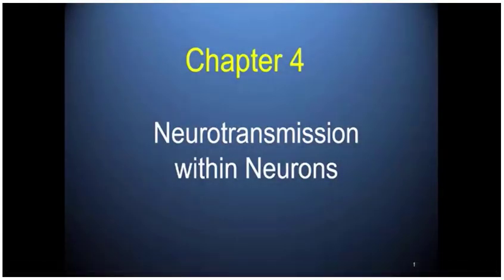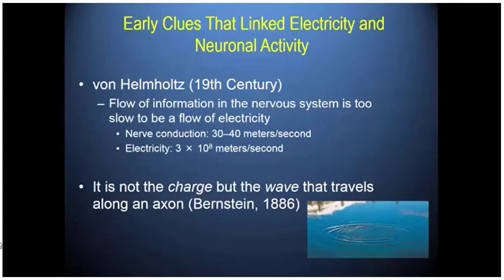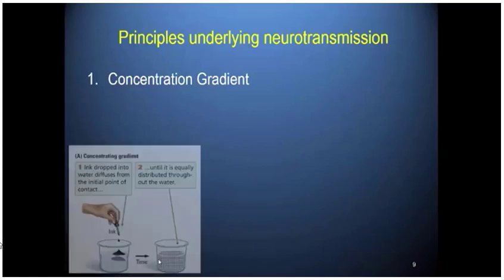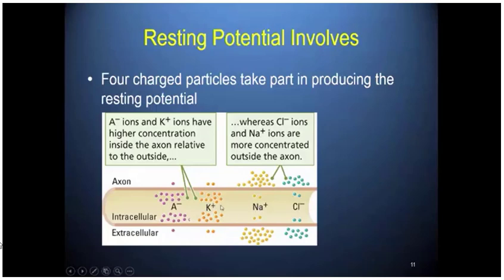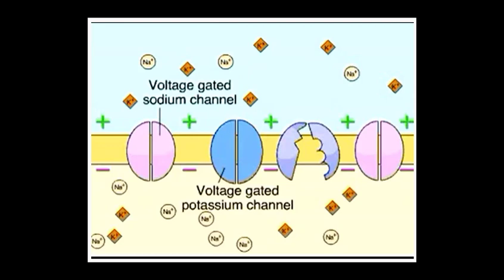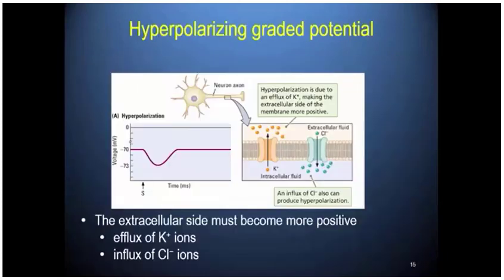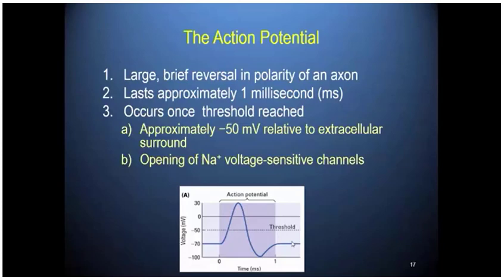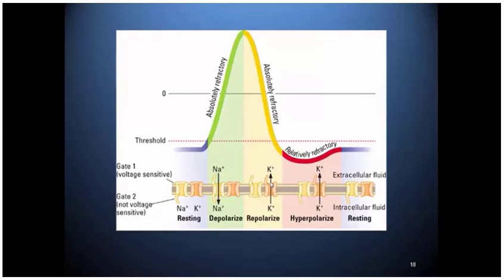PSYC 2113 Unit 1 Lecture 5